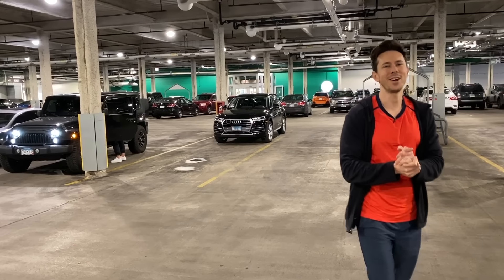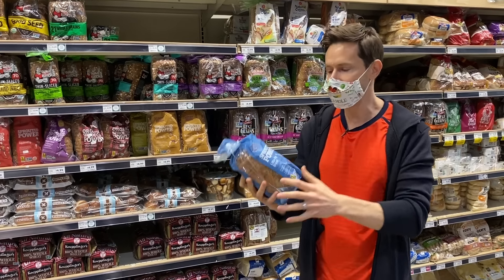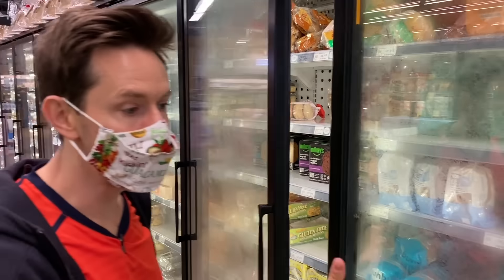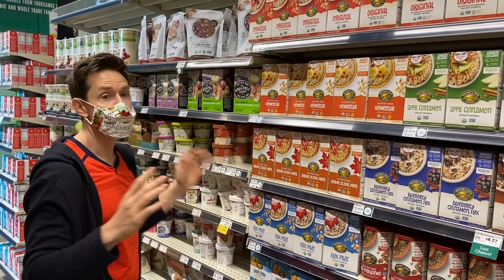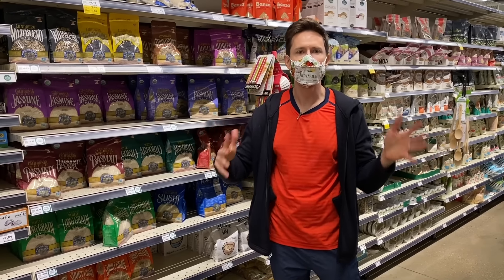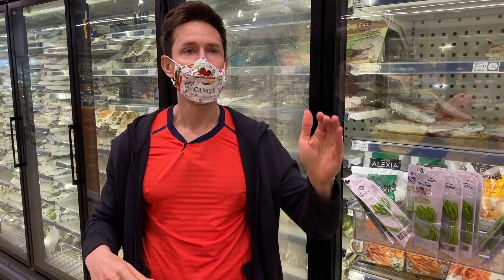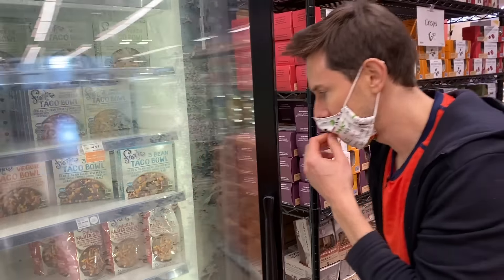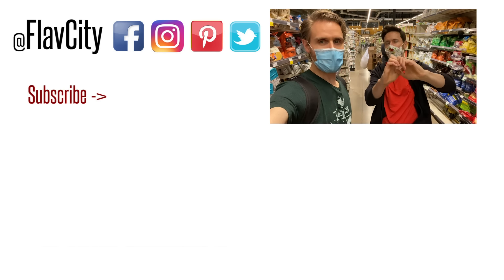The Most NUTRIENT DENSE Foods You Can Eat - Healthy Grocery Haul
Let's walk the aisles of the grocery store to show you which foods are the most nutrient dense and loaded with the stuff your body needs. Lots of good info in this grocery haul!